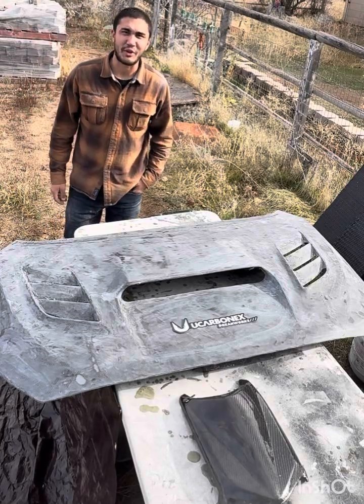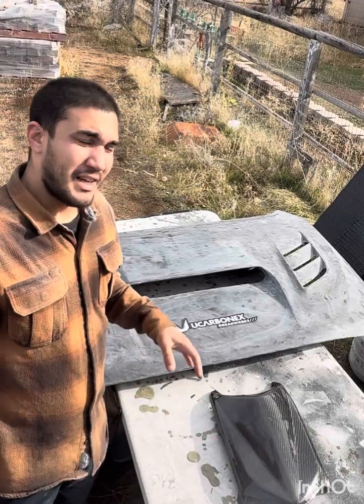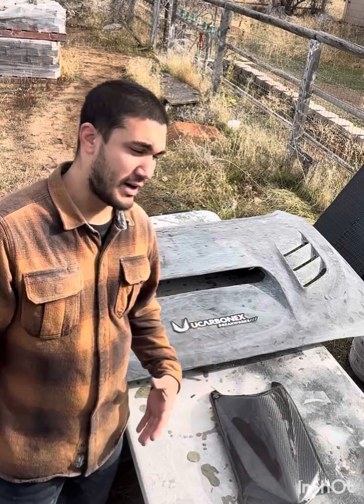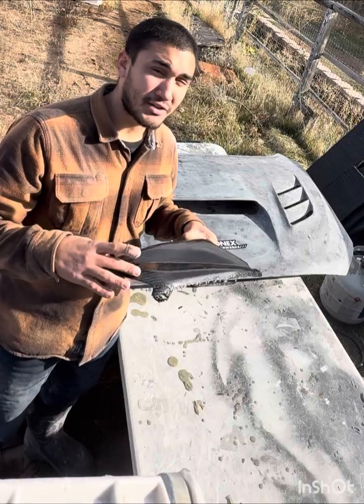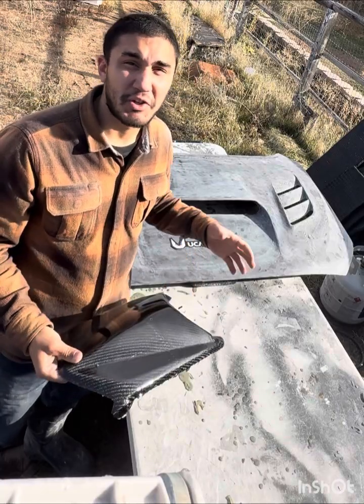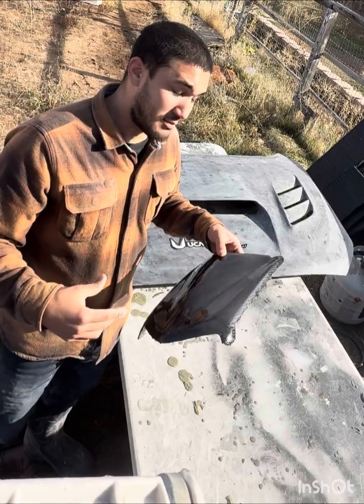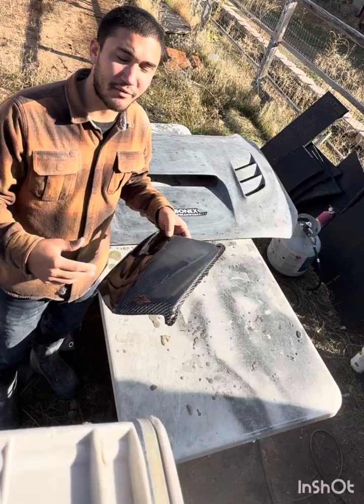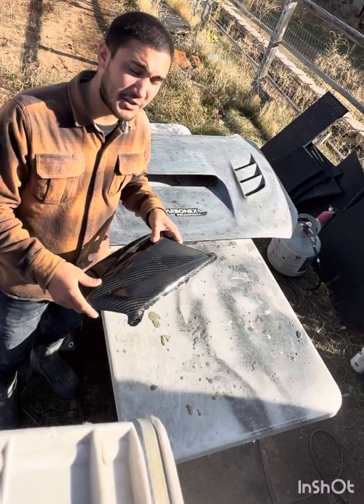Ucarbonex Carbon Fiber Insight 2026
A dive into Ucarbonex, the costs and processing. A massive thanks to customers around the world who make this service possible.